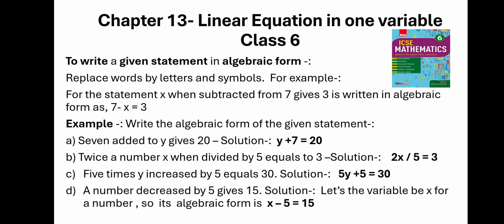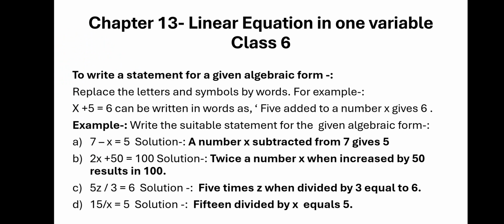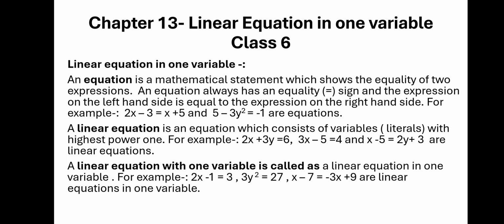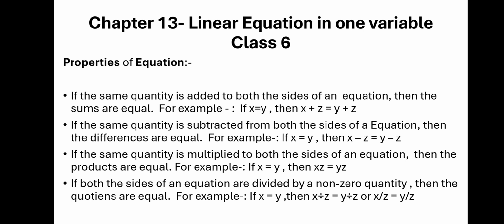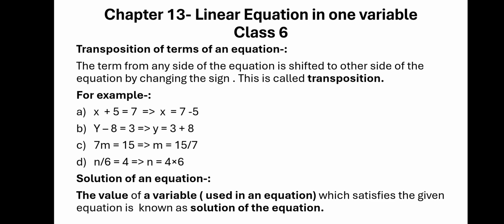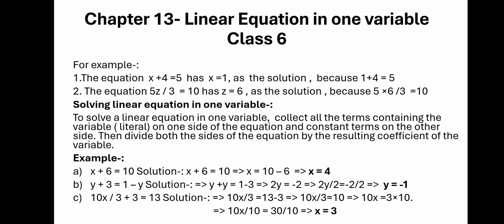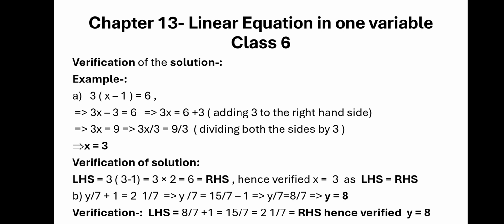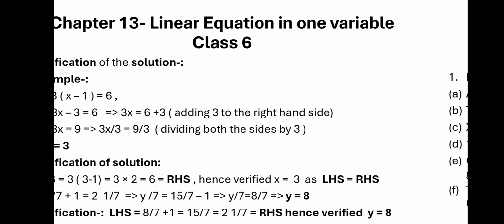Unit 3 - Chapter 13 - Linear Equation in one variable- Class 6 ( part 1)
Linear equation in one variable is for students to understand the use of these these topics for writing statements in to algebraic form &  vice versa.  They will learn to find the correct value of variable by verifying the equation.